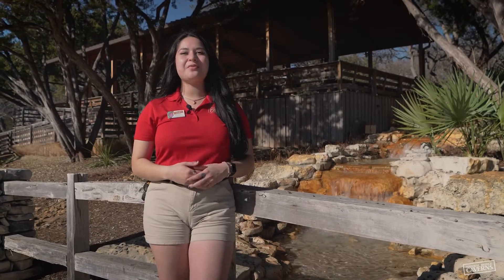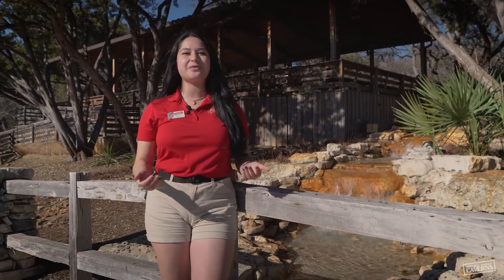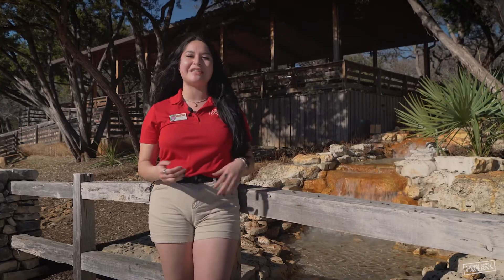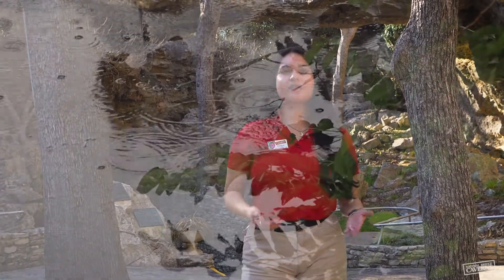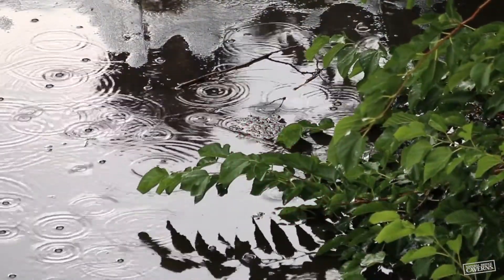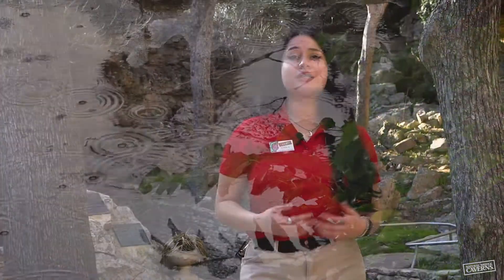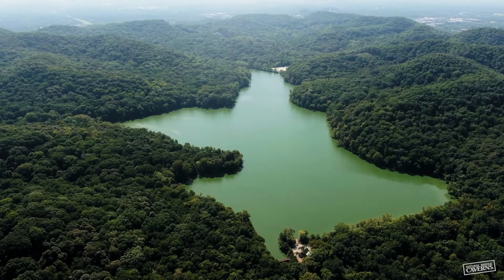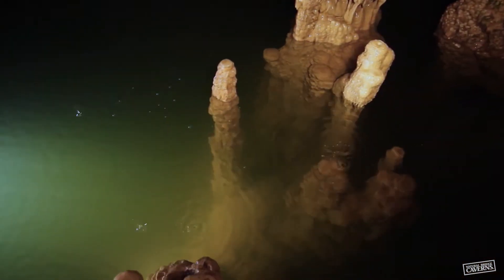A "Deeper" Look- What are Aquifers?- Ep 2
The International Year of Caves and Karst gives us a chance to celebrate and inform you about the importance of caves to all of us.
Today we release the second episode in our monthly web series A "Deeper" Look. Episodes will be released every month, so be on the look out. The topic for this month is "What are Aquifers?"